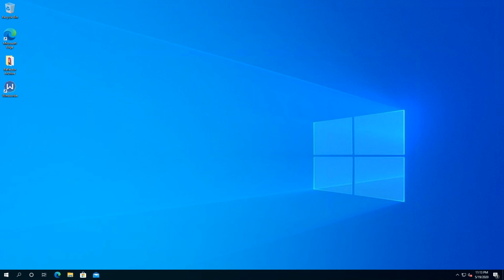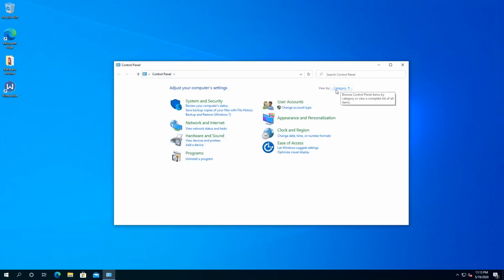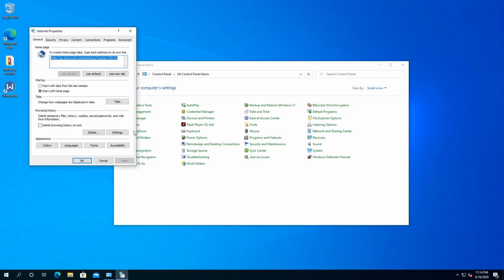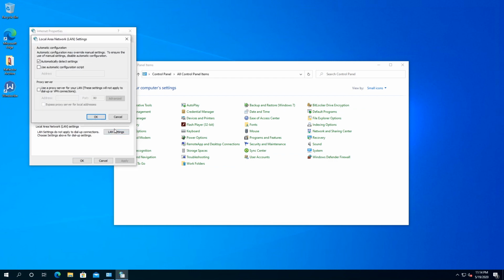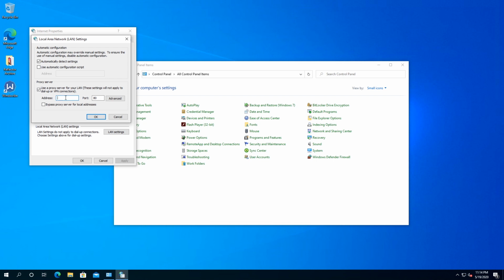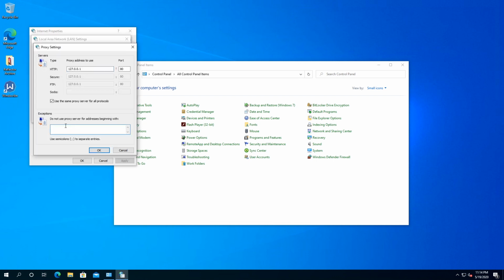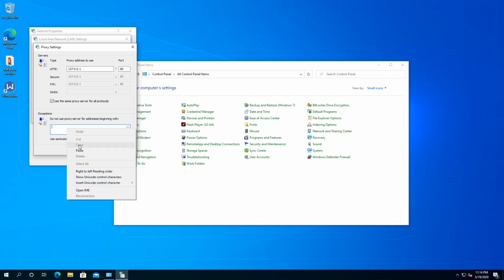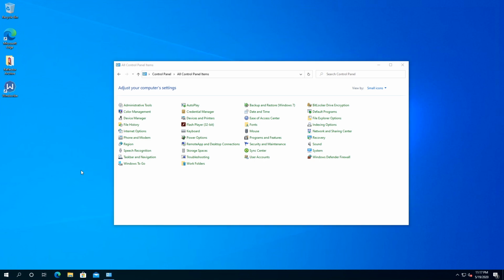How To Block All Websites Except one In Windows 10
Block all websites, and adding exception